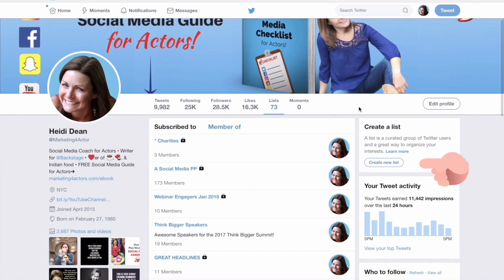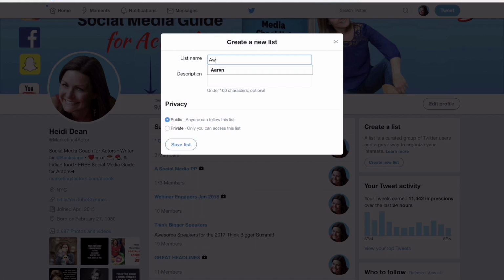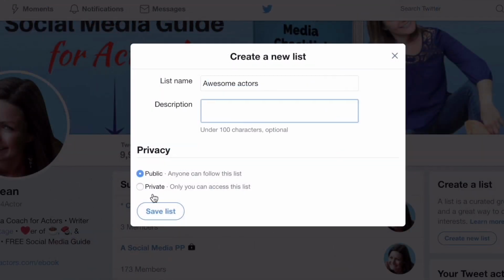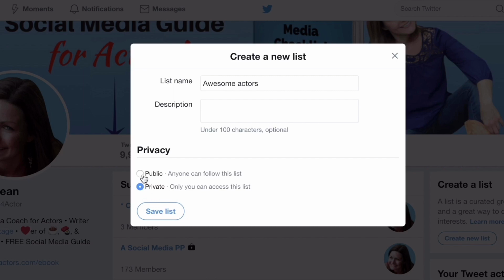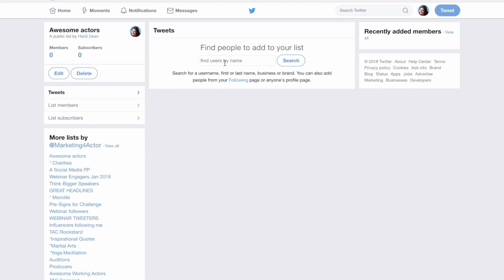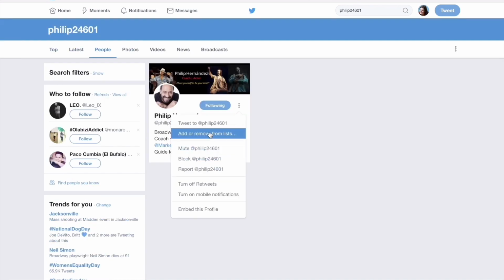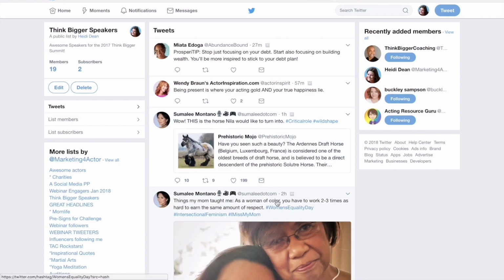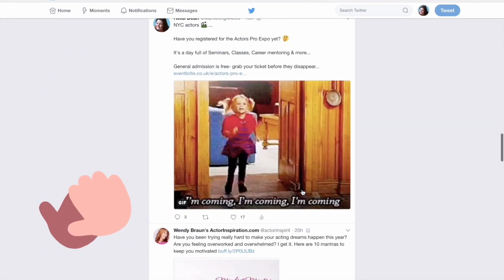Twitter Tips for Actors: How do I Create a Twitter list?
Twitter Tips for Actors: How do I Create a Twitter list? If you’re following more than a couple hundred people on Twitter for your acting career it’s impossible to keep track of everyone you want to see…..unless you use Twitter lists. In this quick social media tip for actors I show you how to set up twitter lists so you cut through the chaos and see the conversations you want. This is a great way to organize the people you want to know in your acting career and the people you have already worked with as an actor so you can stay in touch and book more work.

See you on social,

Heidi

Heidi Dean

Song:  Bouncy Ball  - Performed By: The Open Doors